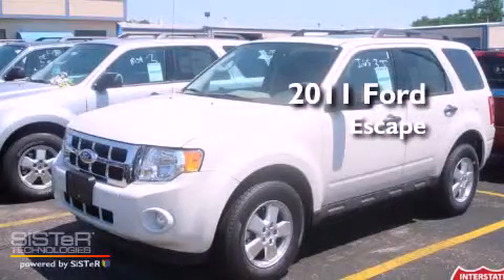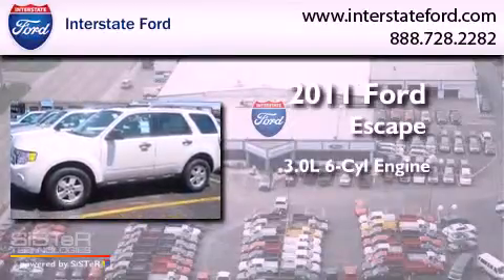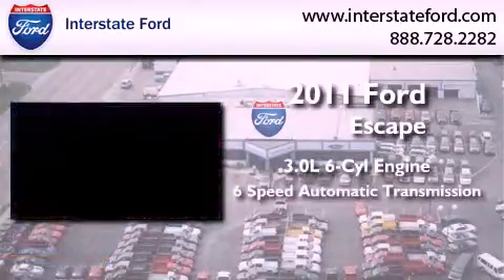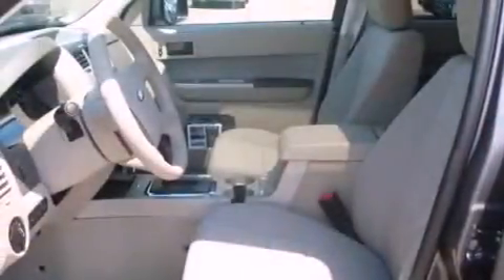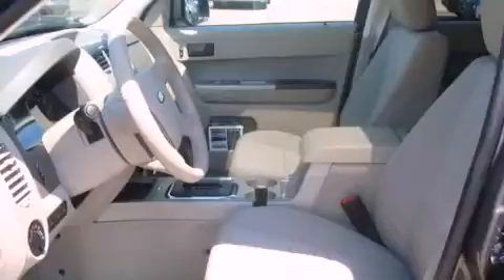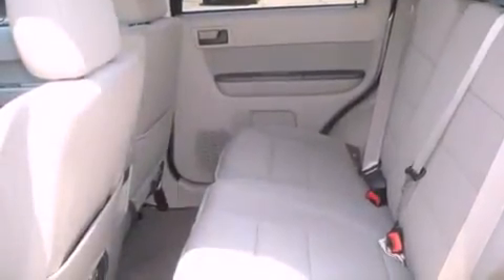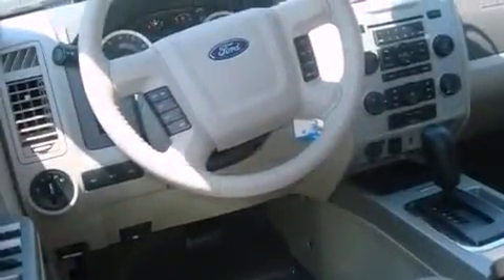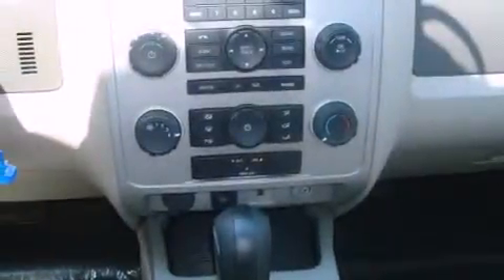2011 Ford Escape Miamisburg OH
Year : 2011
 Make : Ford
 Model : Escape
 Engine : 3.0L 6 Cyl. Sequential-Port F.I.
 Trans . : 6 Speed Automatic
 Exterior : Wht Suede

 Stock : 1125

 2011 Ford Escape Miamisburg OH